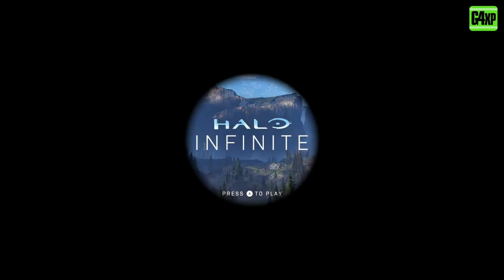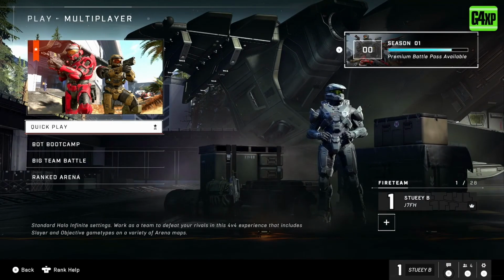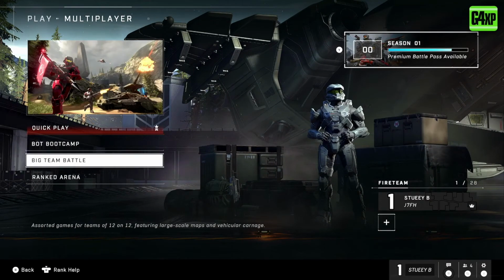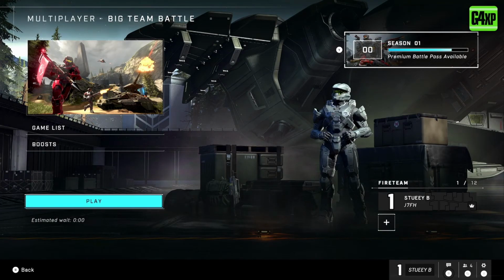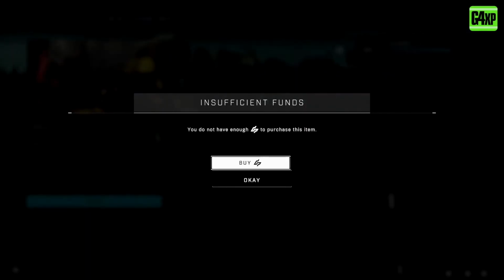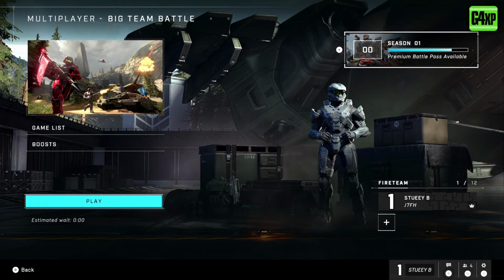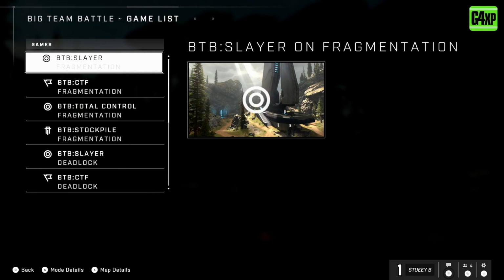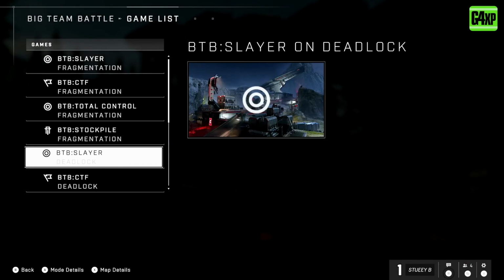Halo Infinite Multiplayer BETA | MY FIRST IMPRESSIONS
Halo Infinite is a shooter with most gameplay taking place from a first-person perspective, that includes a number of weapons and vehicles commonly found in the Halo series (e.g. the Warthog). It features several types of abilities for player character the Master Chief, such as the Grapple Shot and Thruster, which enables him to pull himself towards foes or retrieve items.[1]

The title's campaign mode features a semi-open world structure; players can freely explore parts of the setting, the ringworld Zeta Halo, which are segmented off from each other and initially impassable. There are also more linear environments within the ring's surface. Scattered throughout the environment are Forward Operating Bases, which can be cleared of enemies and captured. Captured bases serve as fast-travel points and earn the player Valor, which is used to call in new weapons and vehicles.

Multiplayer largely retains traditional Halo gameplay, with deathmatch, capture the flag, and other modes available in standard 4v4 and Big Team Battle variants; the latter is 12v12, a first for the series. New to multiplayer are ability pickups, which allow a player to activate a special power a limited number of times, such as dashing, active camouflage, and "repulsor" charges that can knock enemies and projectiles back.